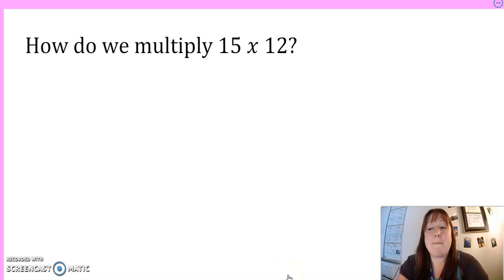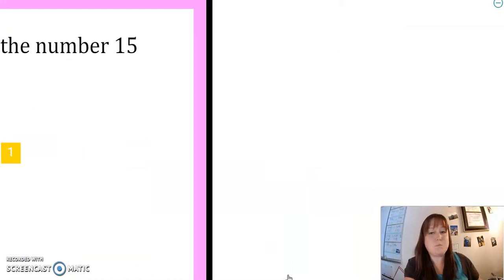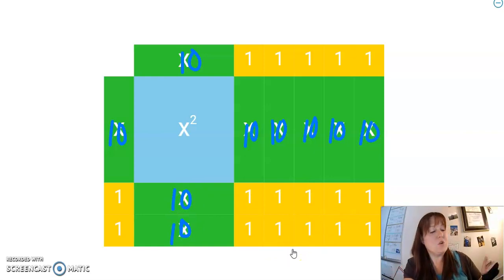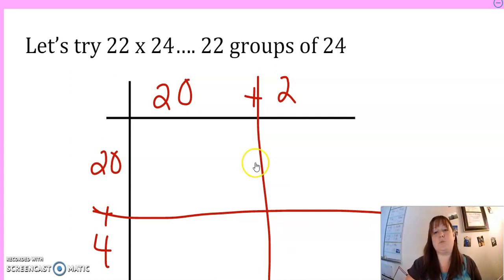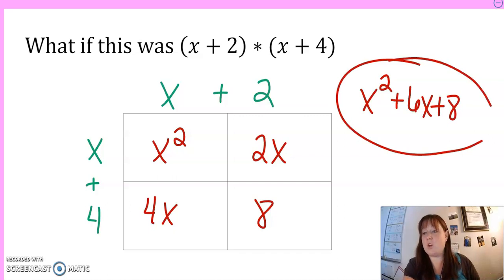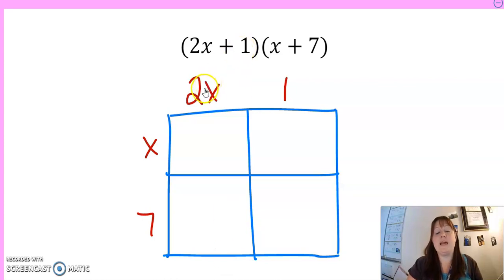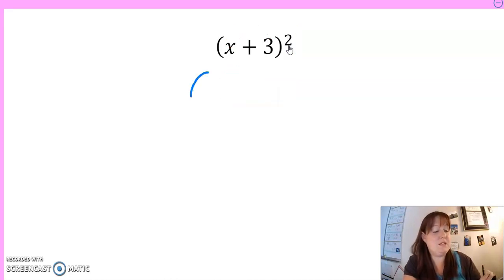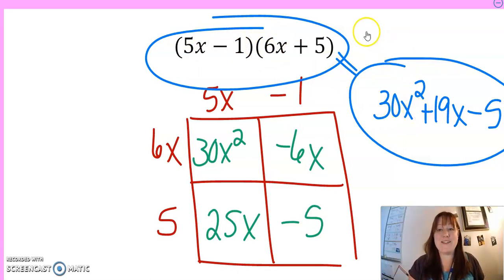Algebra 2 Multiplying Binomials with the Box Method Area Model